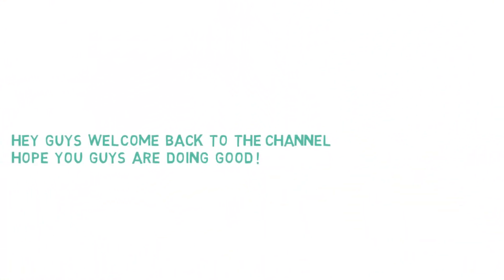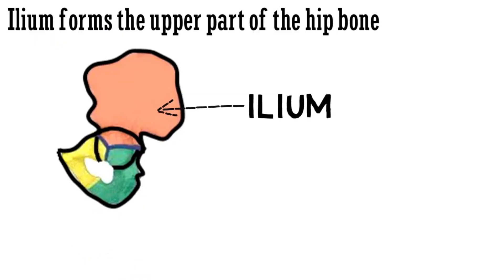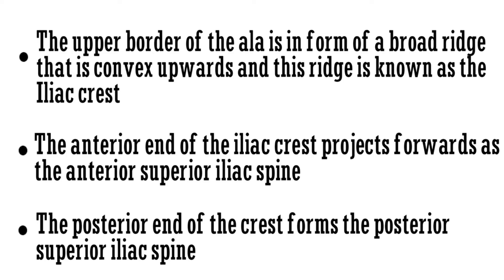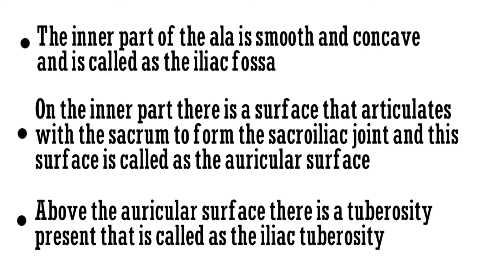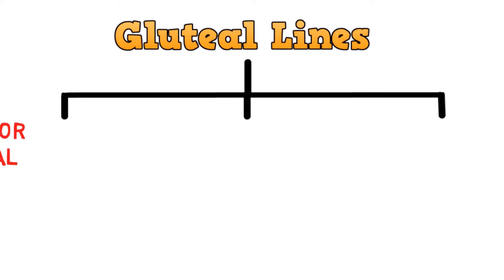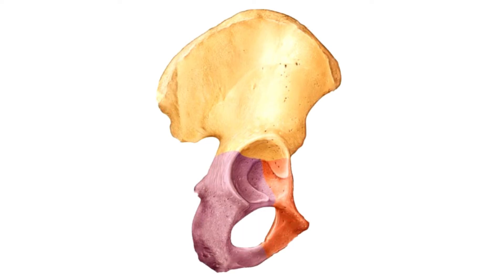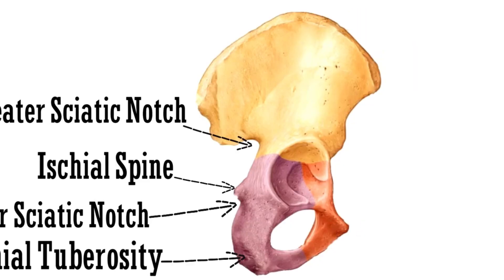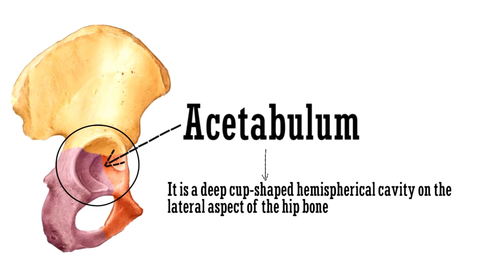HIP BONE ANATOMY | PELVIC BONE ANATOMY | BONE OF LOWER LIMB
HIP BONE || BONE OF LOWER LIMB || ANATOMY || SIMPLIFIED HUMAN ANATOMY

This video is an explanatory video about the anatomy of the hip bone also known as os coxae in latin . Hip bone is connected to the corresponding femur (thigh bone) (forming the primary connection between the bones of the lower limb and the axial skeleton) through the large ball and socket joint of the hip.

Queries Solved:-
1) Anatomy of hip bone.
2) Simplified anatomy of the hip bone.
3) Easy Explanation of the hip bone.
4) Parts of the hip bone.
5) Hip Bone Explained.
6) Hip Bone osteology.
7) animated explanation of human anatomy.